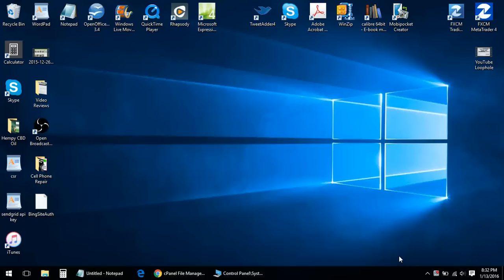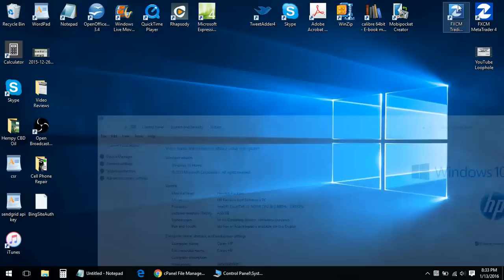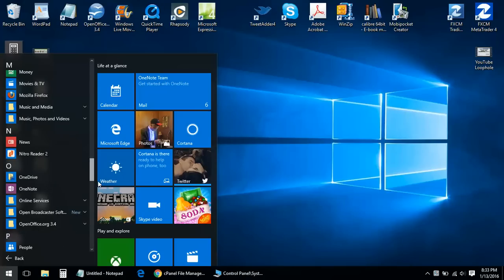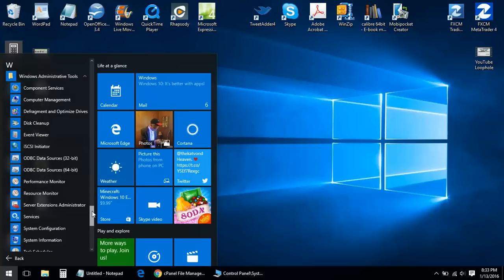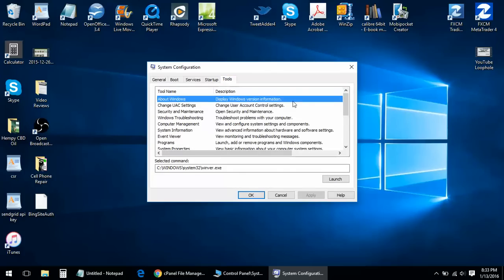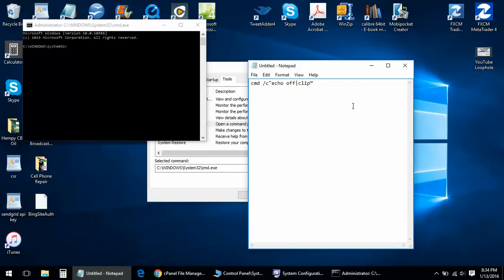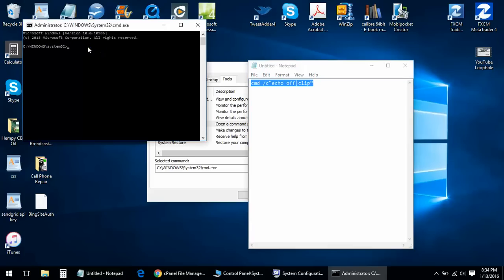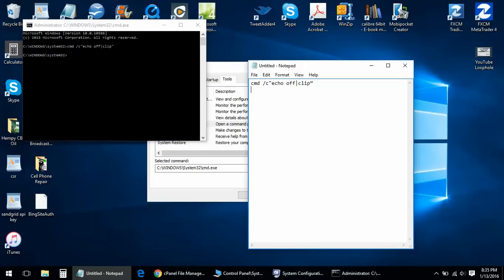💻 How to Fix Right Click Copy & Paste Not Working in Windows 10 Home - Very Easy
Here's the command you need:  cmd /c"echo off|clip”

Here's the easy way to fix the problem of the Right Click Copy & Paste not working problem with Windows 10 Home.  It's very quick and easy to fix if you just watch this short video.  Trust me it's not hard.

Obviously I screwed up in the video by saying I was going to paste the command right below the video so you could copy and paste it into your command prompt...  lol...  Cuz if you're watching this video I'm assuming your copy and paste function isn't working.  But it will be shortly!

Last Resort.. Get a new copy of Windows 10

Can I have your attention for one last minute before you go?  YouTube has demonetized or limited delivery of ads on all of my videos that deal with depression or suicide.  As you know, this is something that is very important to me and I would like to continue to help as many people as I can through my message.  If you would like to support my efforts, I will gladly accept donations of any size to my PayPal account

Earn a 6-Figure Side-Income Online

(WATCH asap)
STOP: Even You Can Make $$ every day – Chance of a Lifetime!

My special guest’s 3-Step “No Product Funnel” can be duplicated to start earning a significant income online.

He’ll show an enormous amount of proof on the training that HE and his STUDENTS are doing that pretty effortlessly. So, make sure you register now to claim your spot on this special training.

FREE 5-DAY "ACTION PLAN" Shows You How to Work Less, Earn Significantly More Without the Pain of the Grind...
Stop Living the Life You Hate and Start Designing the LIFE You've Always Wanted. Not only that, you have a CHANCE TO WIN $1,000 just for participating in the challenge...

If you’ve ever dreamed of becoming an online marketer and making your first sale online, check out ClickBank University!  Your first training video is just a couple moments away.. The #1 course that is churning out 6, 7 & even 8 figure online earners!  Go Here now
How One Woman Discovered the Female Fat-Loss Code Missed by Modern Medicine And Lost 84lbs Using a Simple 2-Step Ritual That 100% Guarantees Shocking Daily Weight Loss.
Make Money From YouTube With No Filming, No Marketing And No Website!  You’re not going to believe this!
I LOVE THAT YOU’RE ENJOYING MY STUFF HERE ON YOUTUBE. THE FTC REQUIRES THAT I LET YOU KNOW I MAY HAVE AN AFFILIATE RELATIONSHIP WITH SOME OR ALL OF THE VENDORS, BUSINESSES OR WEBSITES I LIST OR RECOMMEND IN THE DESCRIPTION OF MY VIDEOS. HAVING SAID THAT, I MAY BE COMPENSATED IF YOU BUY STUFF FROM OR THROUGH THESE LINKS! I DON’T TAKE YOUR TRUST LIGHTLY AND I DON’T RECOMMEND ANYTHING LIGHTLY! I JUST WISH I COULD TAKE MYSELF MORE LIGHTLY LOL.. BUT ALL KIDDING ASIDE I WANT TO SAY A BIG THANK YOU FOR SUPPORTING MY CHANNEL BY FOLLOWING MY RECOMMENDATIONS AND MAKING MY DAY EVERY TIME AN AFFILIATE SALE OR COMMISSION COMES THROUGH. YOU REALLY HAVE NO IDEA HOW MUCH IT MEANS TO ME AND HOW MUCH IT LIGHTS UP MY SPIRITS EVERY TIME I MAKE A REFERRAL FEE AND HELP SOMEONE IN THE PROCESS. 🙏 🙏 🙏  Thank you!